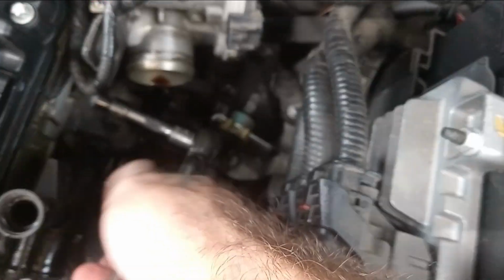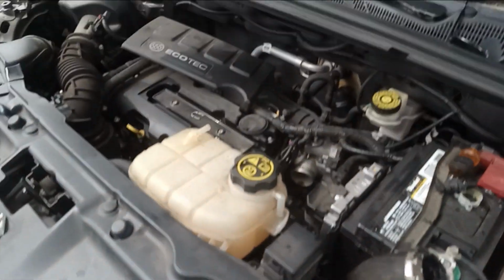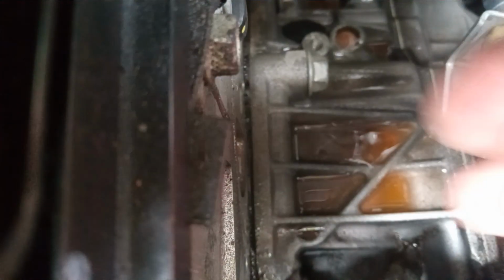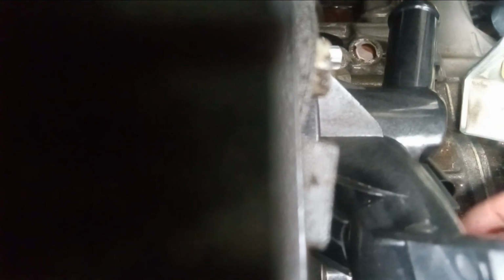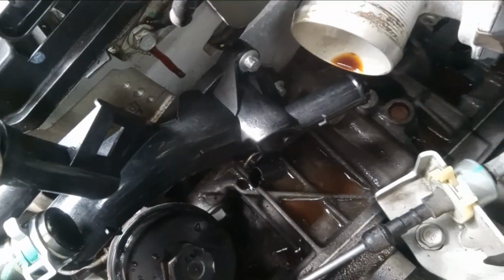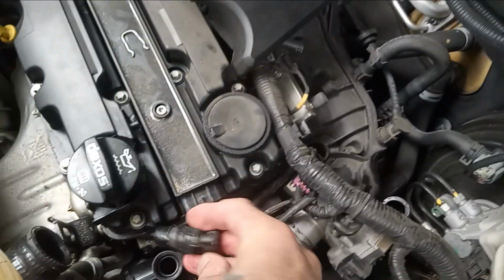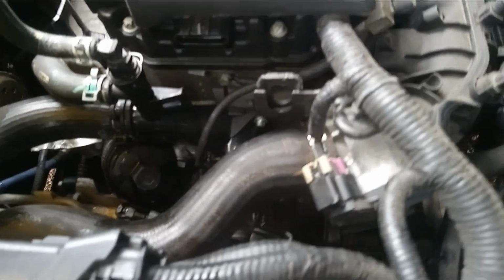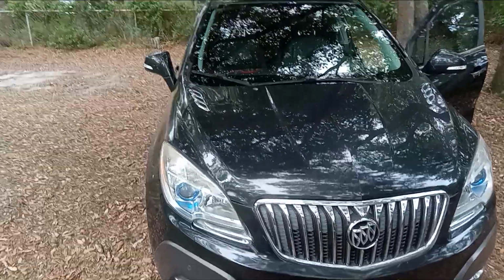2015 Buick encor 1.4 water outlet replacement